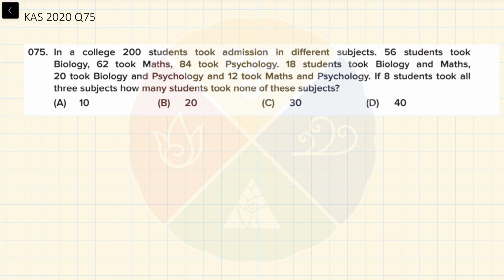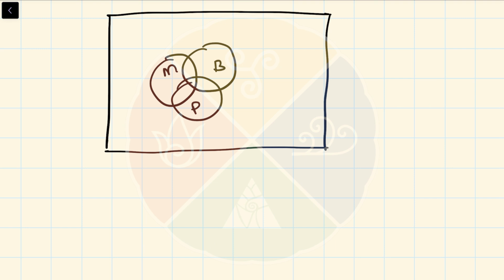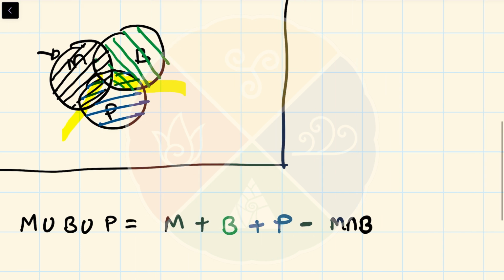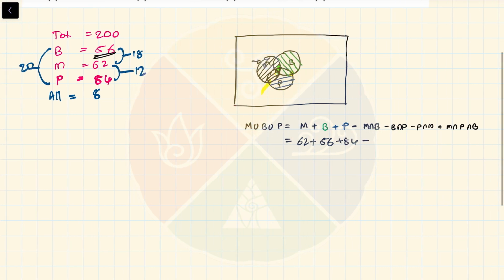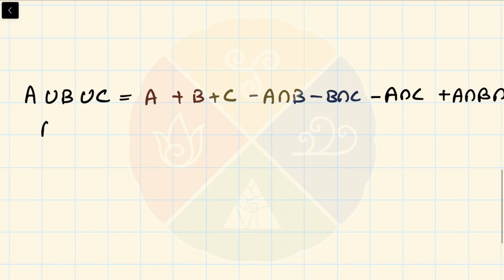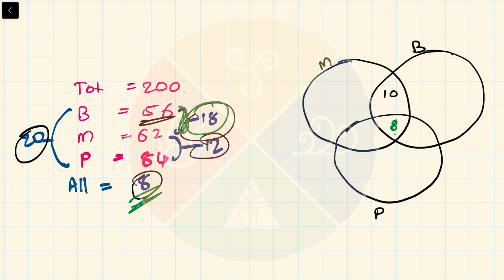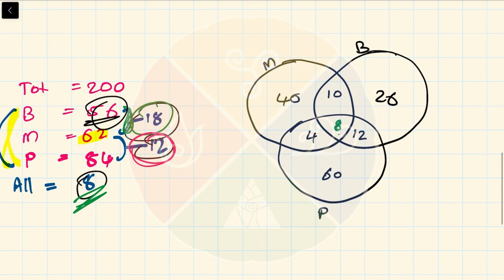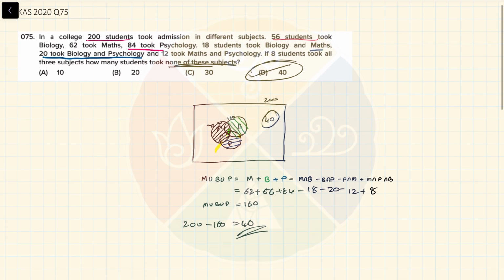KAS Maths Q75: Sets and Venn diagrams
In a college 200 students took admission in different subjects. 56 students took
Biology, 62 took Maths, 84 took Psychology. 18 students took Biology and Maths, 20 took Biology and Psychology and 12 took Maths and Psychology. If 8 students took all three subjects how many students took none of these subjects?